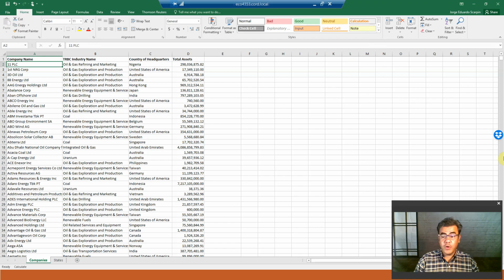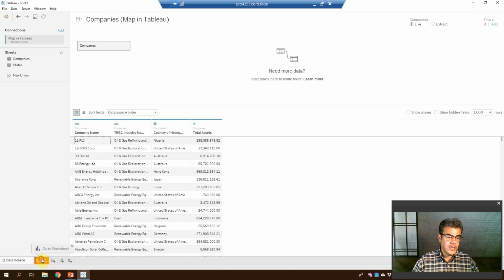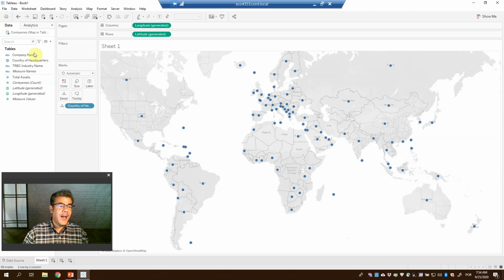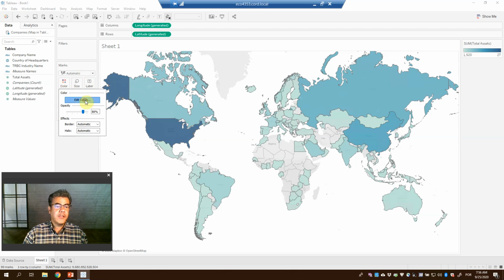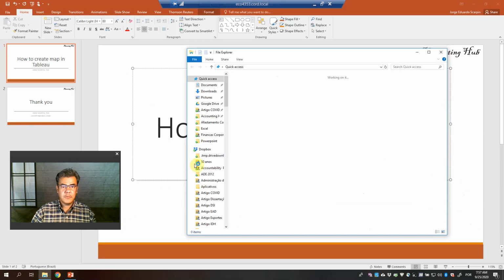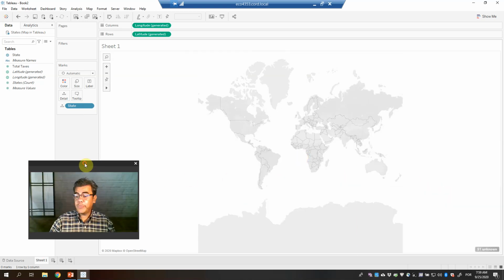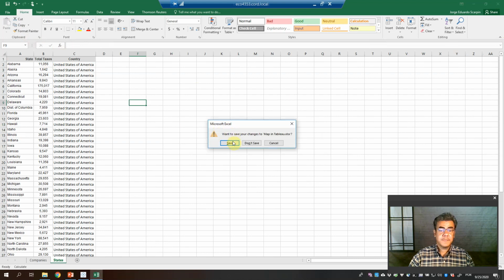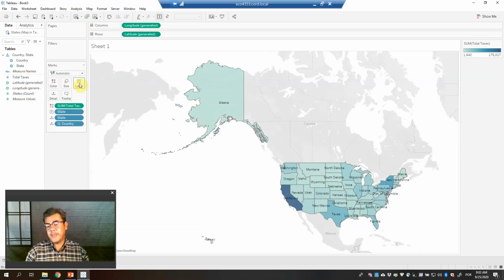How to create maps in Tableau